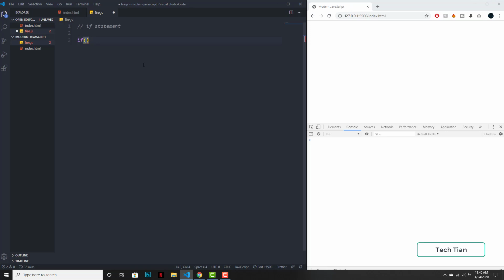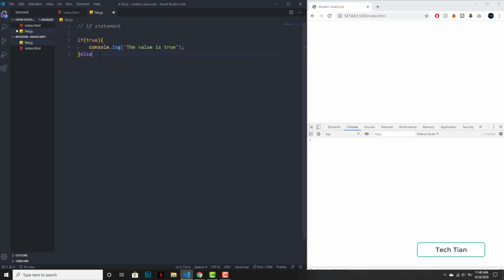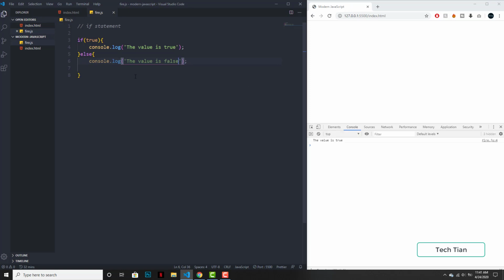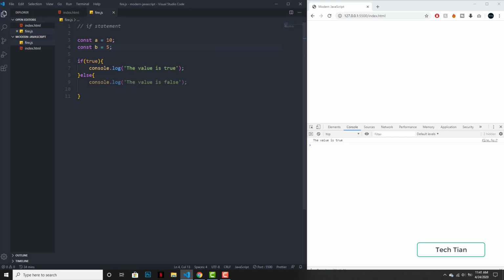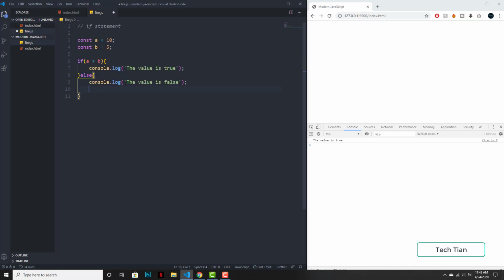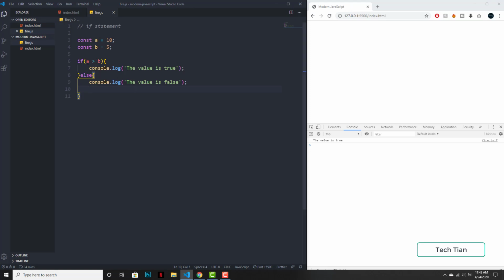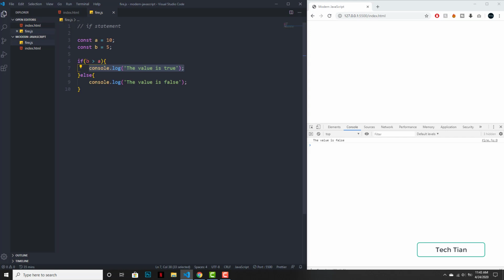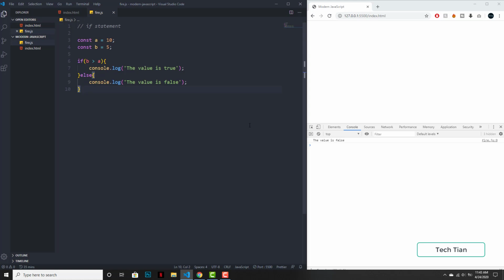Modern JavaScript Tutorial for Beginners Part 4 | If else Statement | Tech Tian